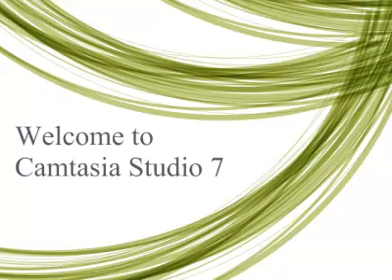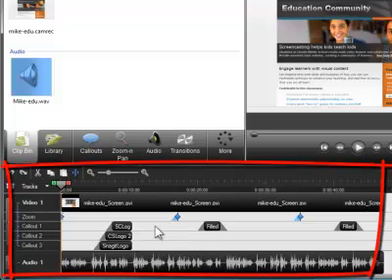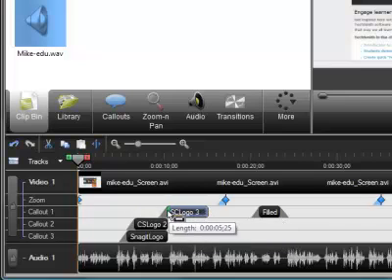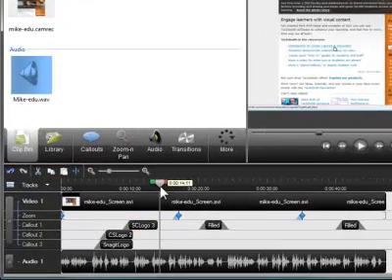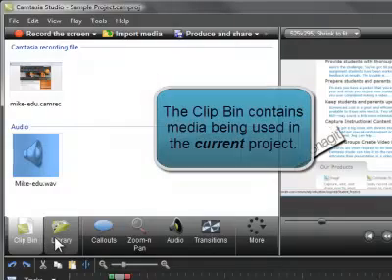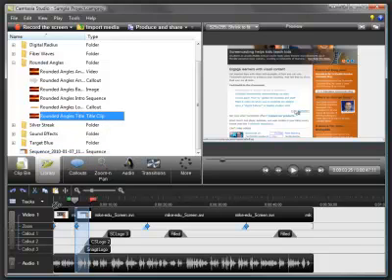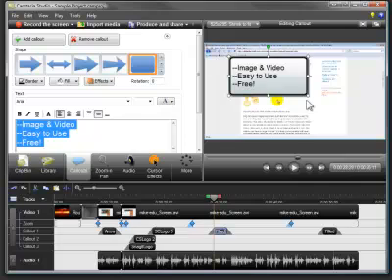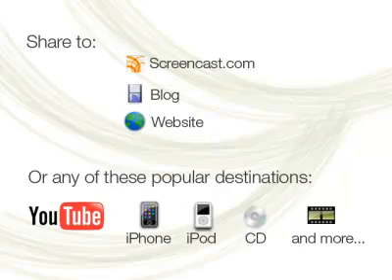crack all popcap.mp4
crack